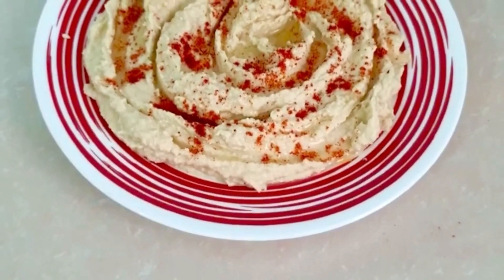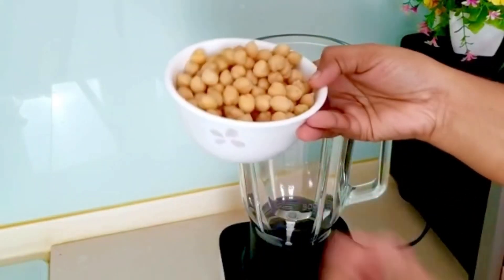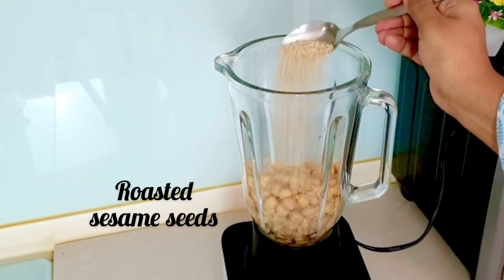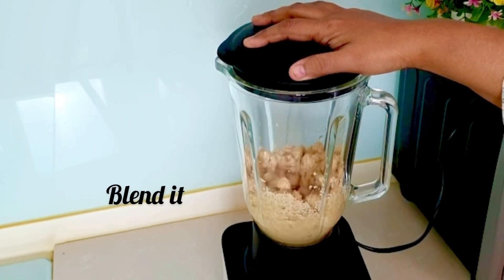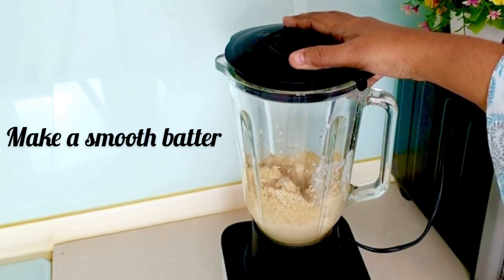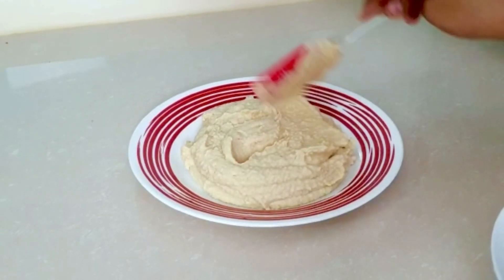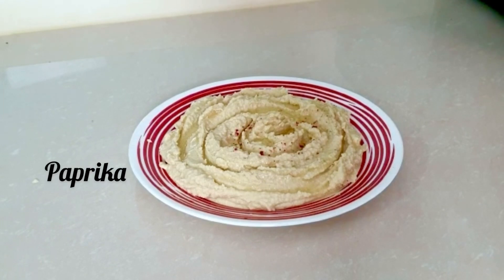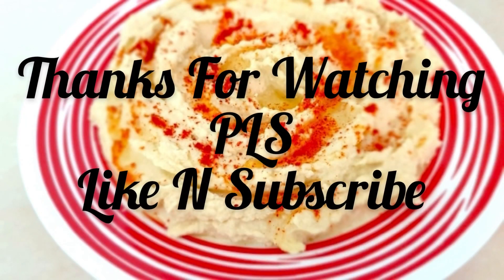Hummus | Hummus Recipe | Hummus Arabic Style | Hummus Without Tahini | Hummus Recipe In Hindi